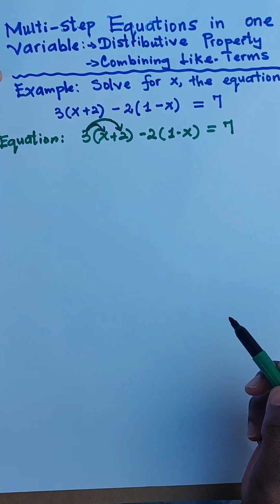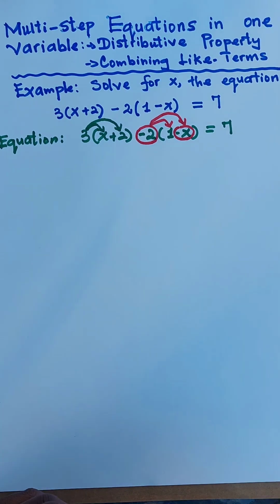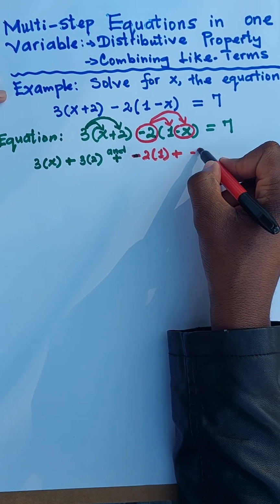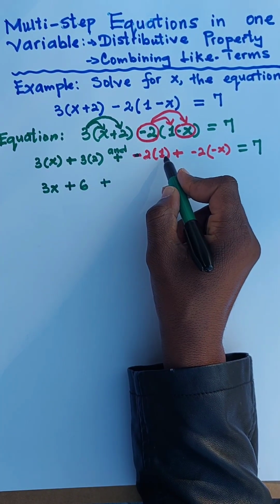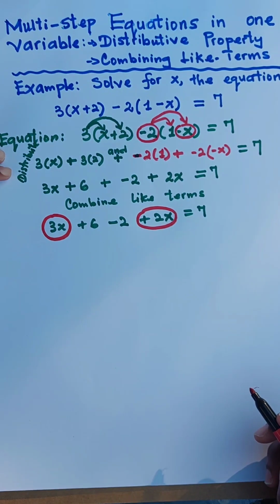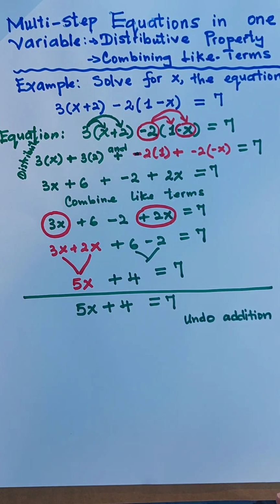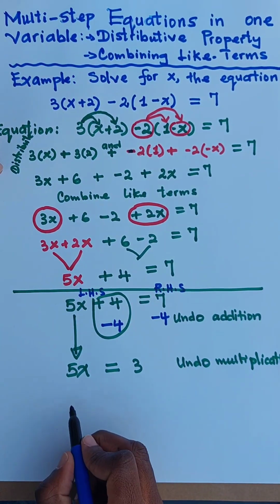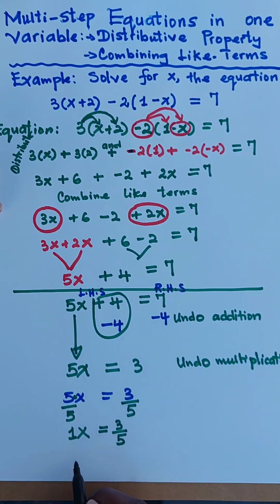Multi -Step Linear Equations